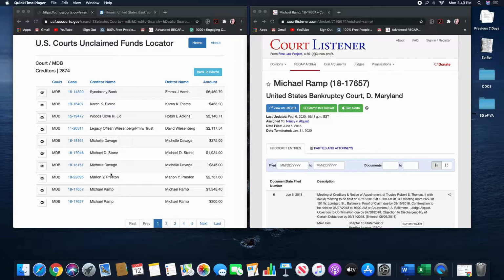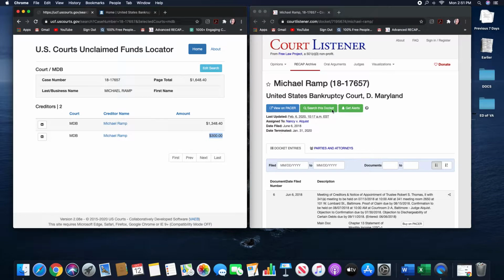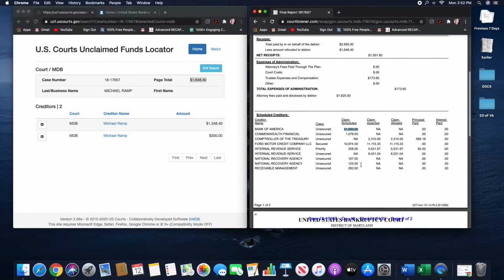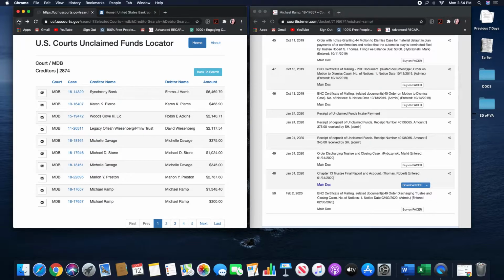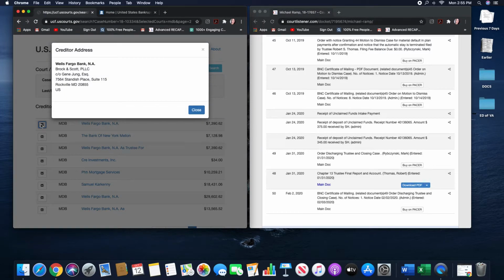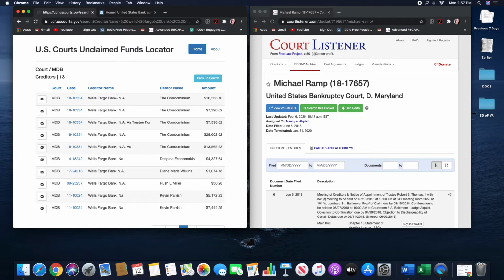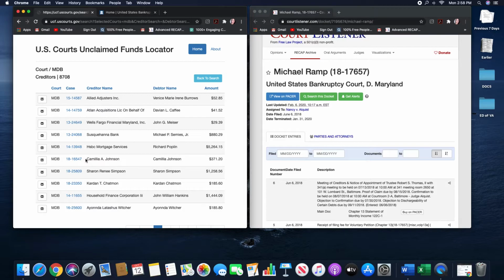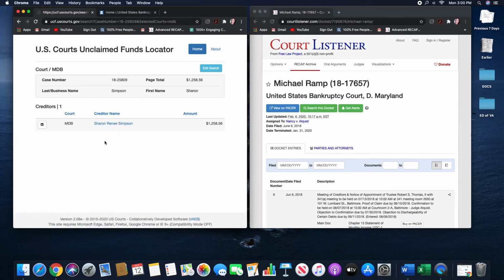Multiple Entries in the Funds Locator- Bankruptcy Unclaimed Funds